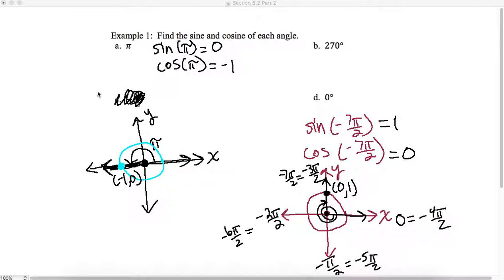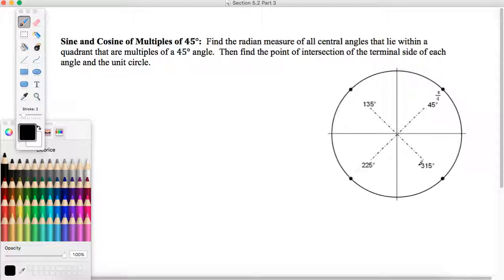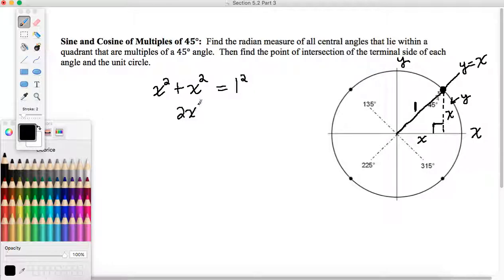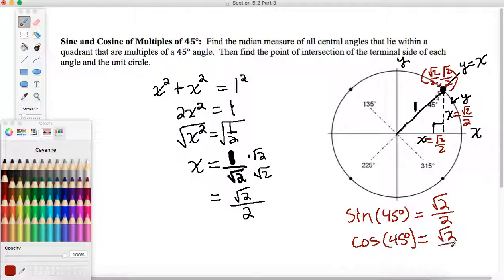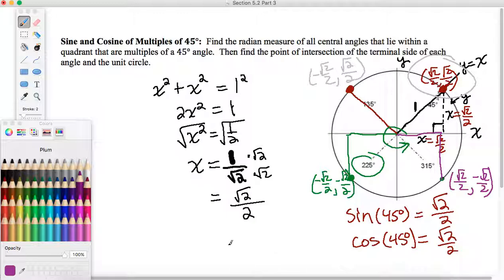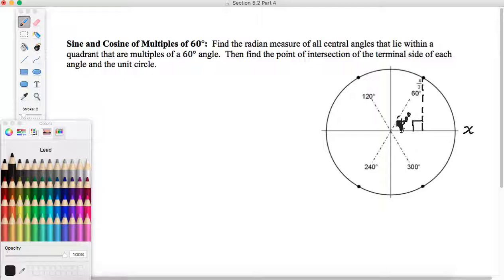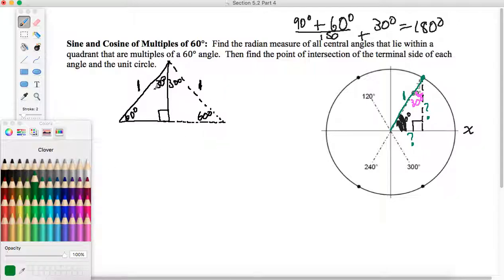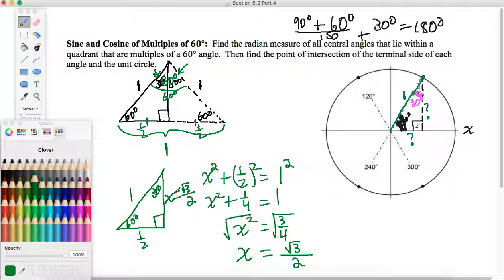Section 5.2 Part 2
The Sine and Cosine Functions